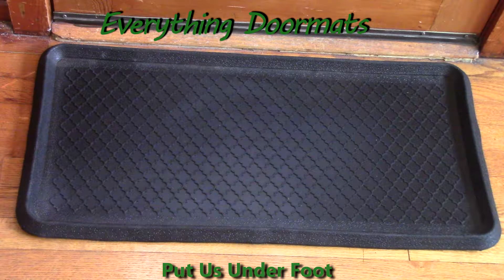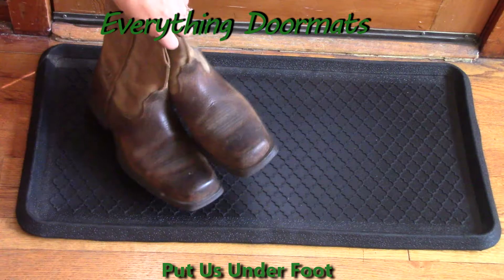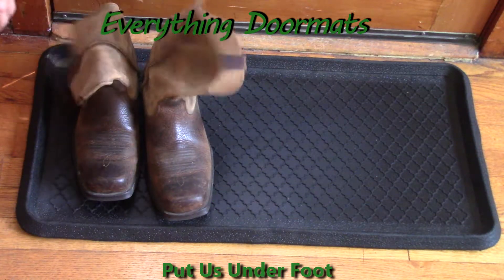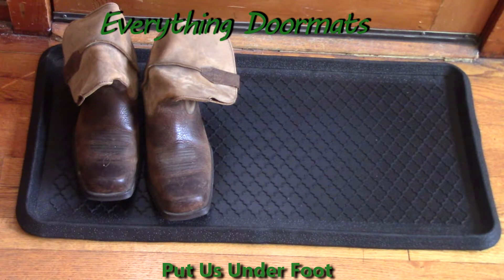Quarterfoil Embossed Rubber Boot Tray - 32 x 16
To help their customers even more William & Nicole have put together a series of short videos showing off the different features of their mats. This video shows a 2016 natural rubber boot tray with a quarterfoil pattern embossed in the rubber.